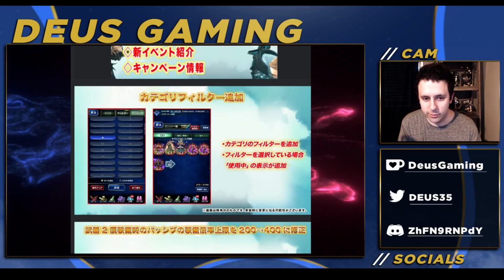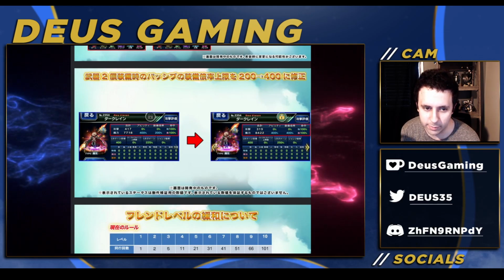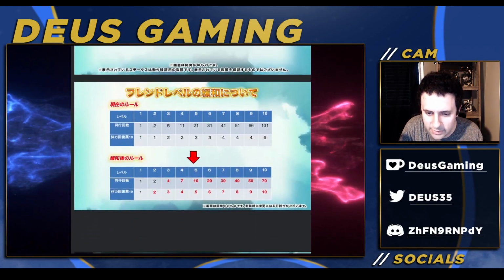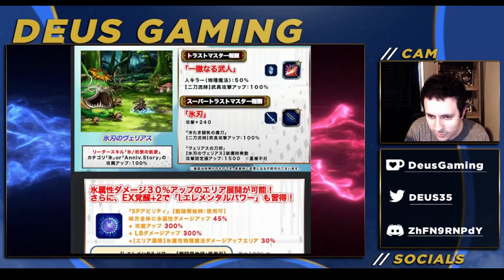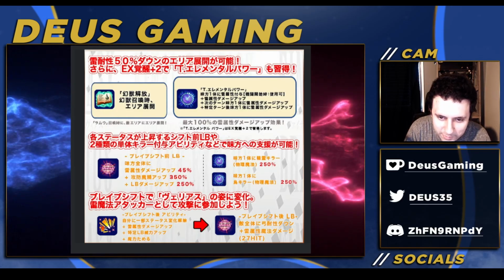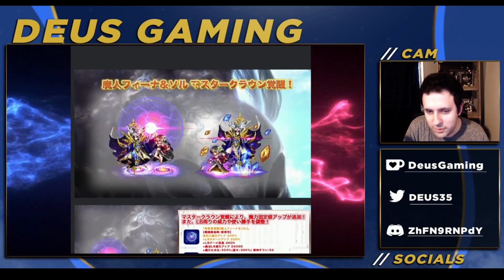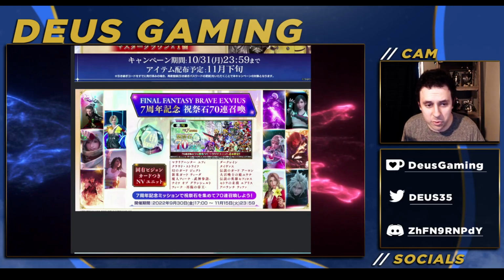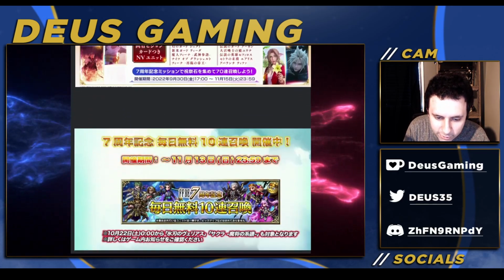TDW BUFFS ARE COMING! Sol & Dark Fina Crowns & More! JP Livestream Summary [FFBE]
Those TDW/True Dual Wield buffs are finally coming.